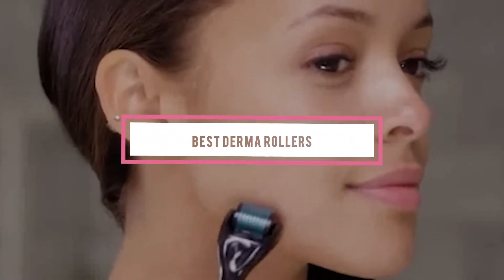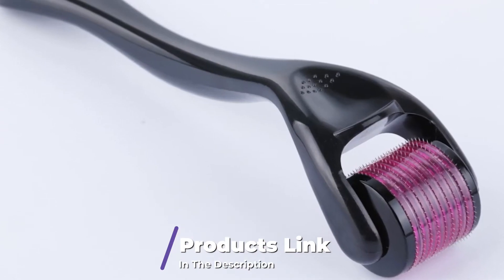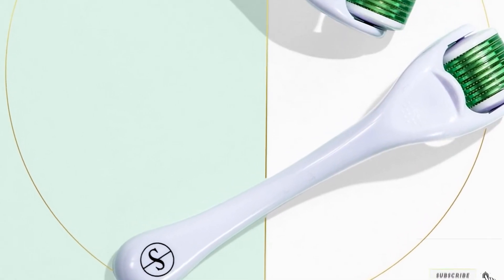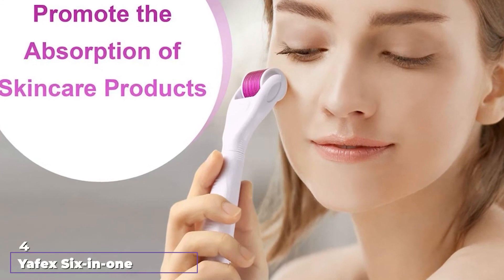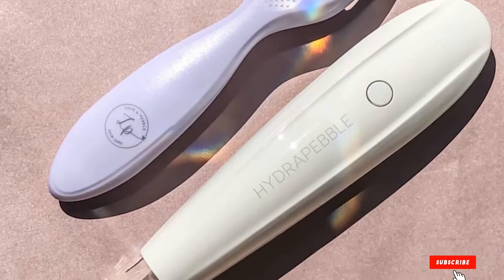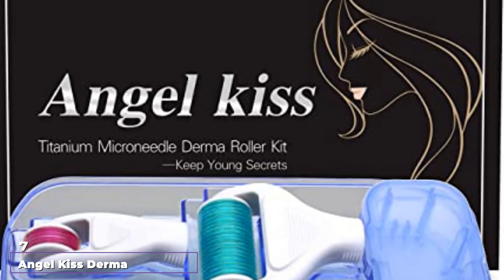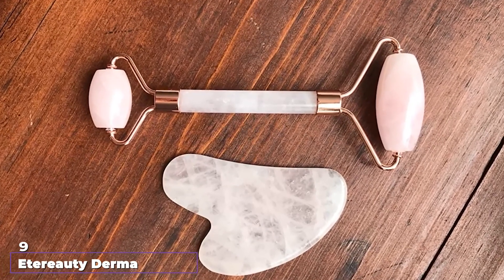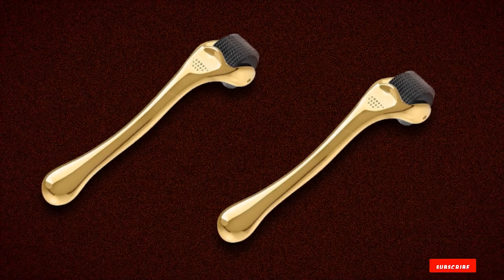Top Rated Derma Rollers on Amazon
Links Get From Here:

1 . RoselynBoutique Derma Roller Cosmetic Instrument Kit
2 . Sdara Derma Roller
3 . JJ Ellie Derma Roller Microneedling Kit For Face
4 . Yafex Six-in-one Derma Roller Kit
5 . Love & Pebble Derma Roller Microneedle Skin Care Kit
6 . Koi Beauty Professional Derma Roller Micro Needles Instrument
7 . Angel Kiss Derma Roller
8 . Me Beauty Skincare Micro Derma Roller
9 . Etereauty Derma Roller Microneedling Kit
10 . Generic Derma Roller